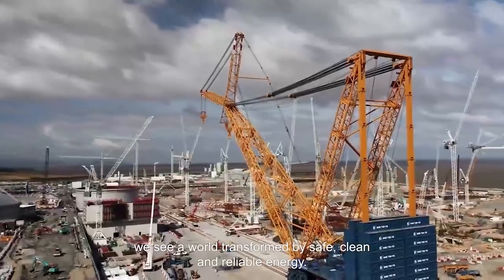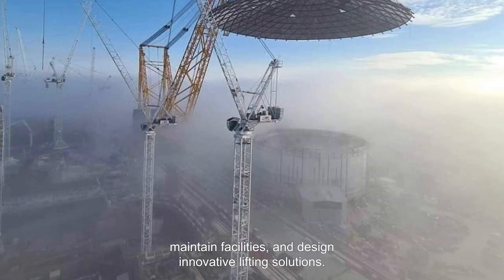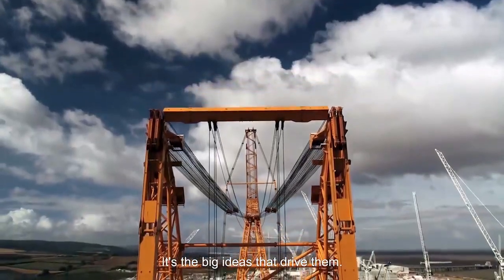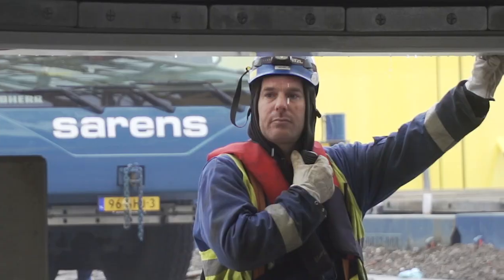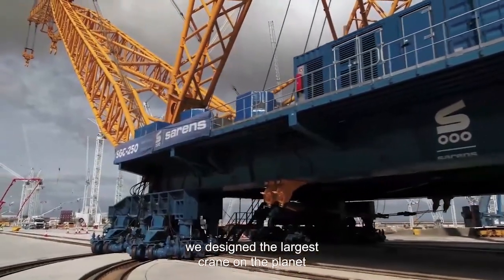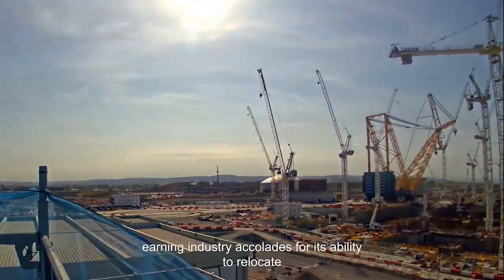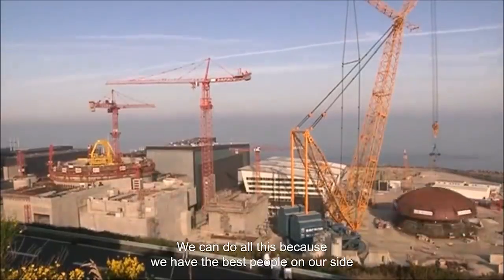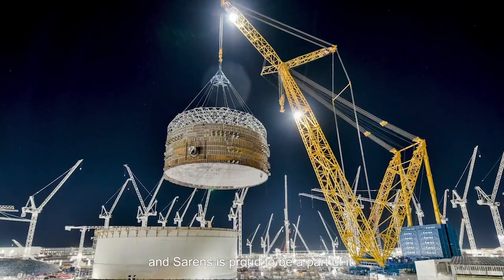Sarens Creators & Explorers – Our Nuclear Expertise is Creating a Cleaner Future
When we look to the future, we see a world transformed by safe, clean, and reliable energy.

At Sarens, that vision drives us to work with forward-thinking clients who are harnessing nuclear energy to power the world of tomorrow. They count on us to install and replace critical components, construct new power plants, conduct long-term maintenance, and develop faster, safer, and smarter solutions for doing so.